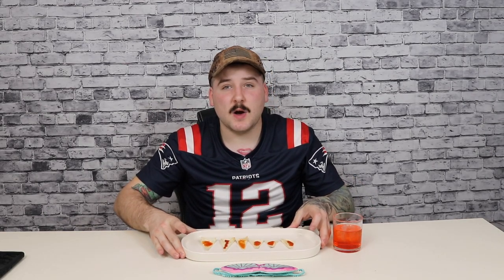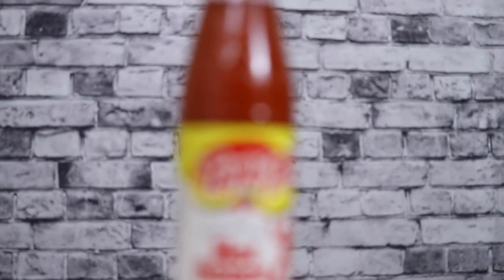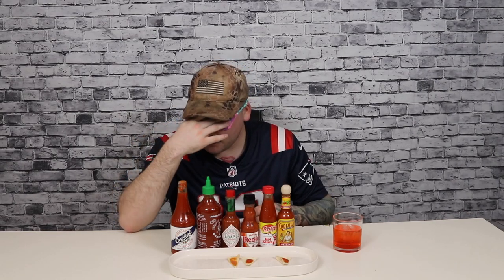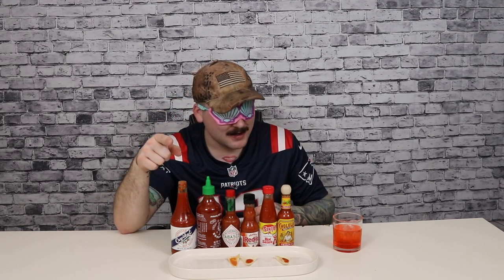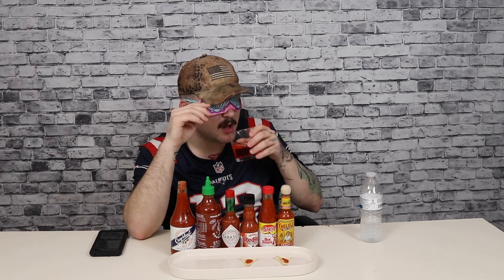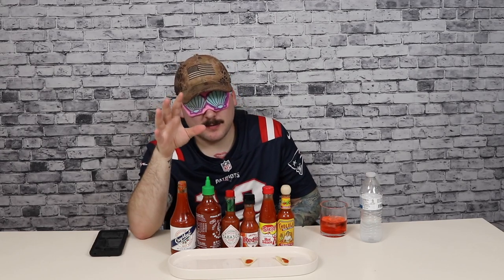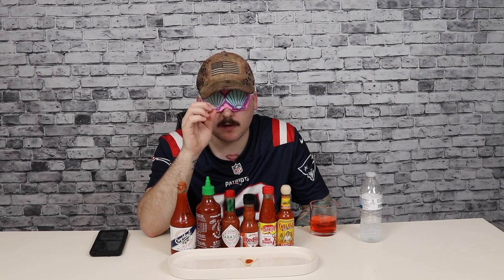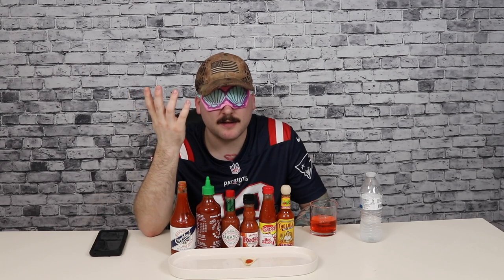SHE GOT PAYBACK!! HOT SAUCE TASTE TEST! (vlog 67)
ANDYGABBS

ANDYGABBS